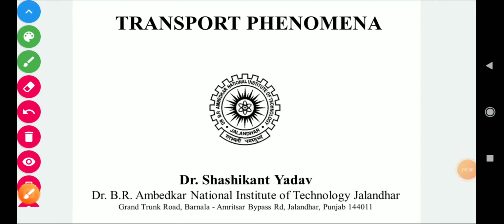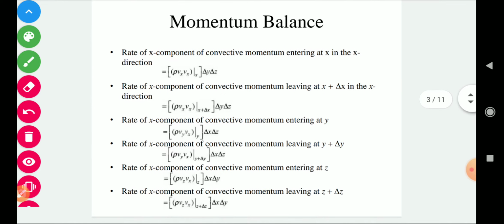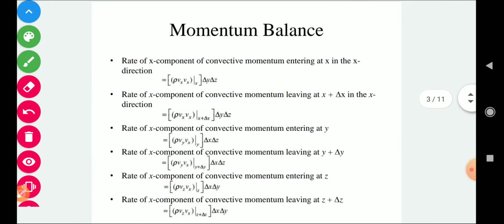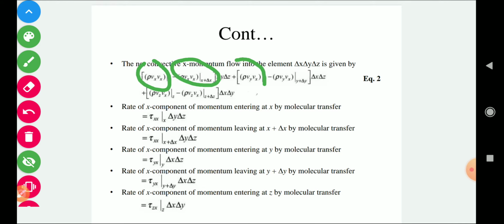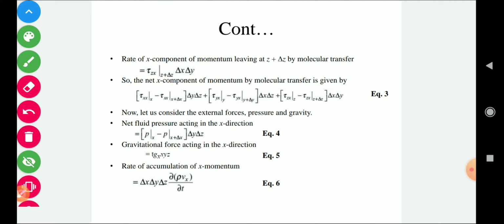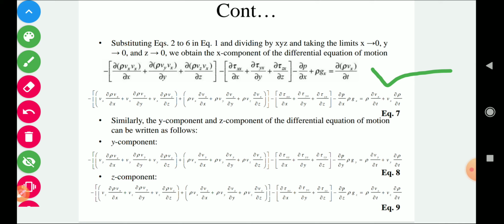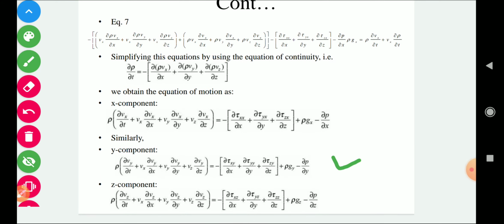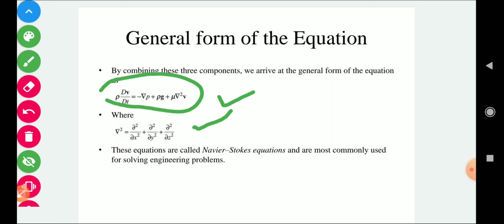Transport phenomena: Equation of Motion and Navier - Stokes Equations: Lecture 14